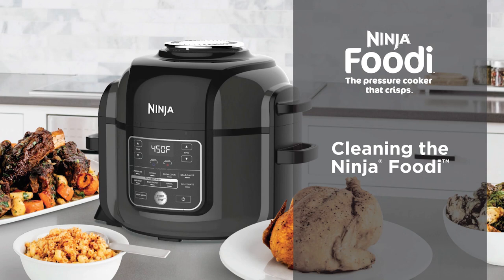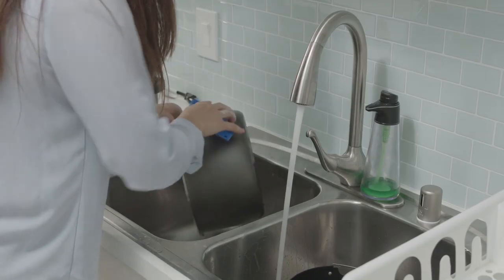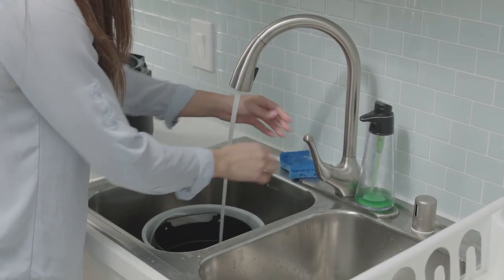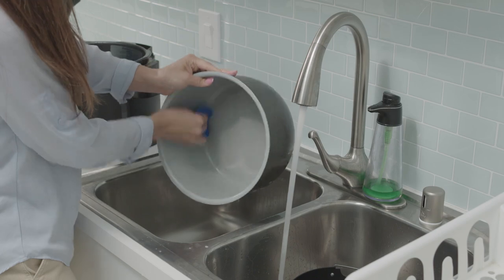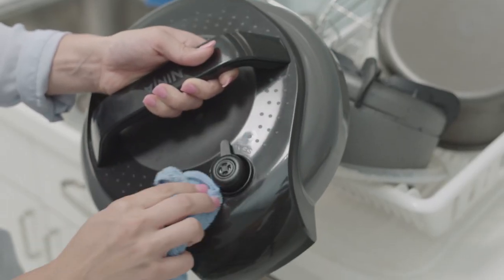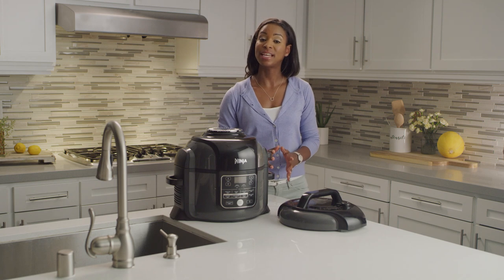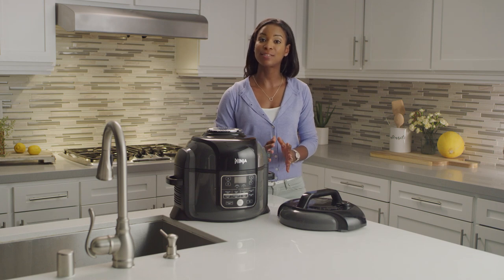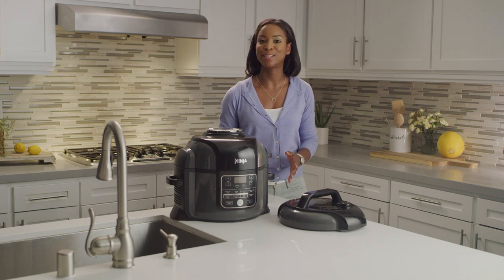Cleaning the Ninja® Foodi™ (OP300 Series)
With its ceramic-coated, nonstick pot, cleaning your Ninja® Foodi™ is a breeze! Learn tips for keeping your Foodi squeaky clean after every use.